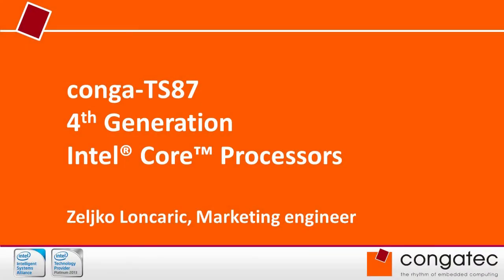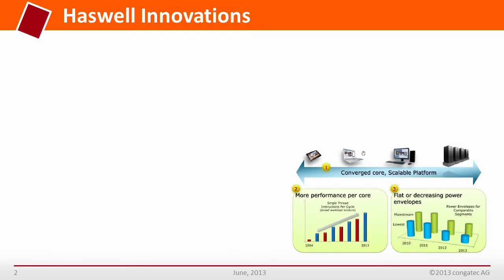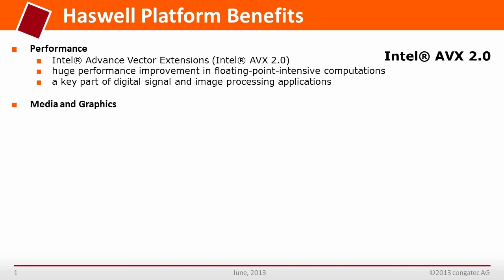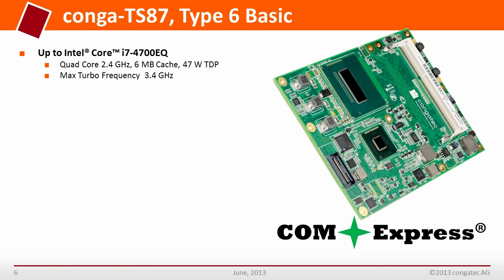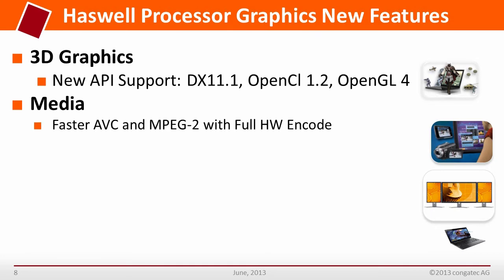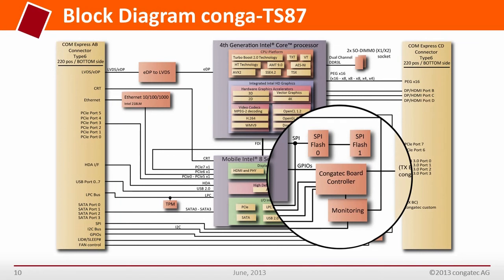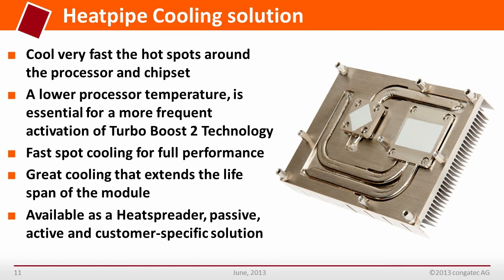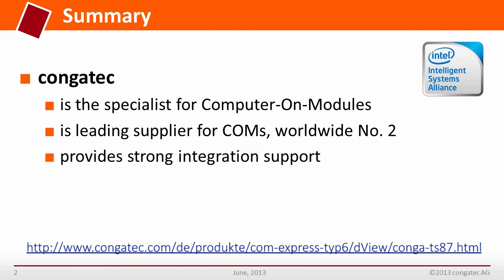conga-TS87 COM Express Type 6 with the 4th Generation of Intel® Core™ Processors - Webinar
In this webinar Zeljko Loncaric, Marketing Engineer at congatec AG introduce the new conga-TS87 COM Express Type 6 with the 4th Generation of Intel® Core™ Processors.